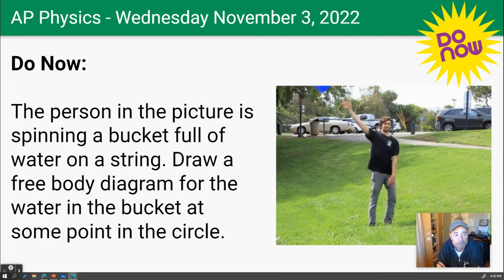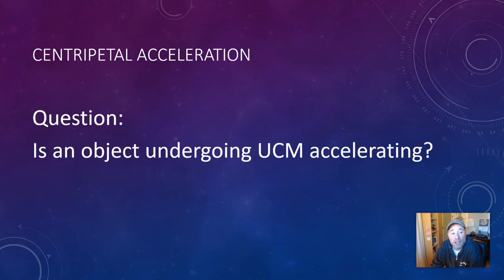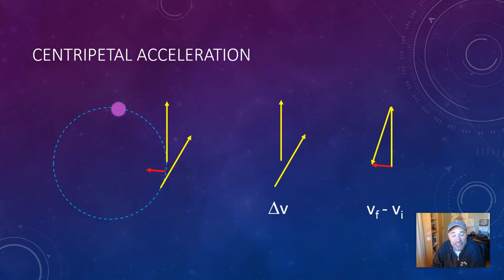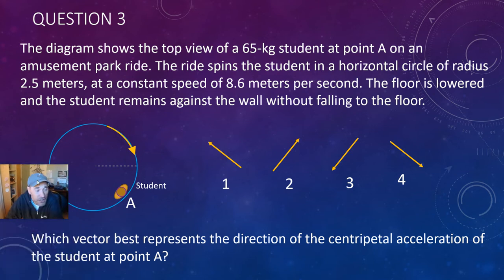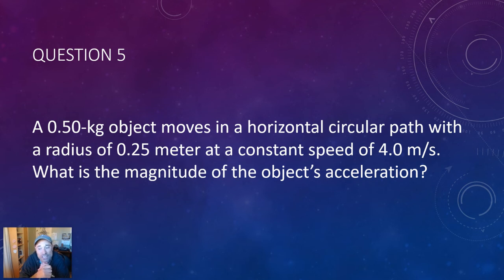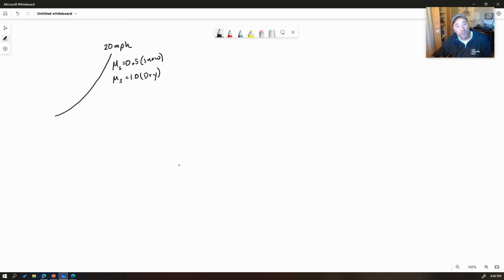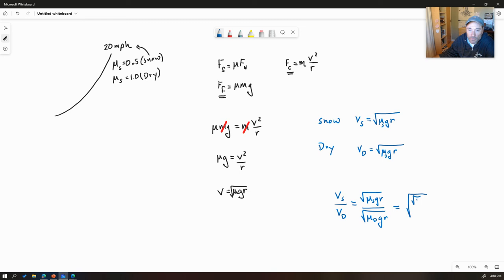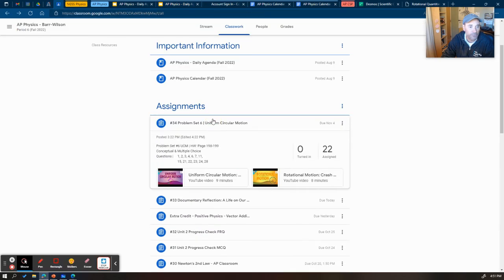Introduction to Uniform Circular Motion